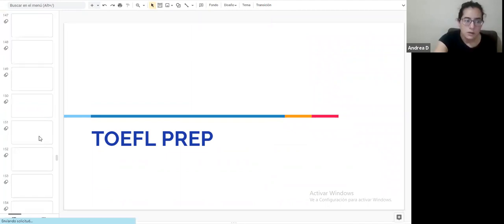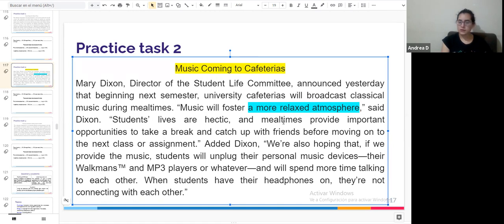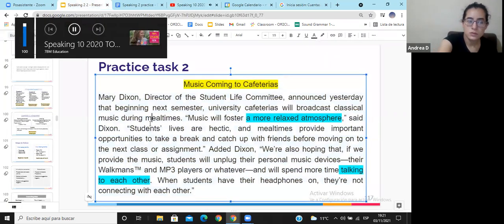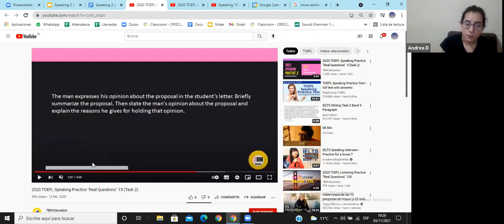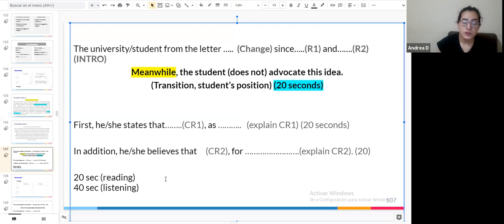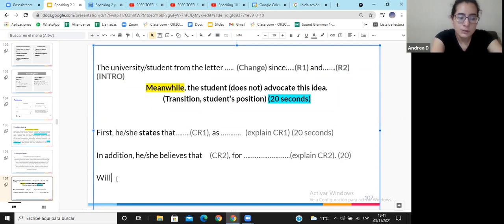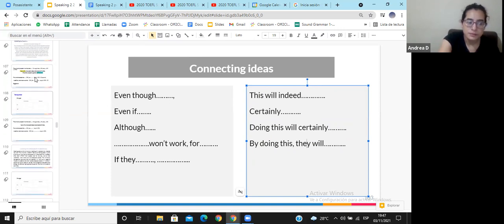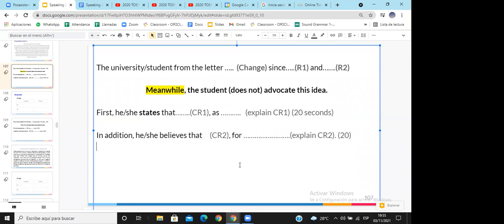TOEFL 2809 Speaking 2 y 3 03/Nov